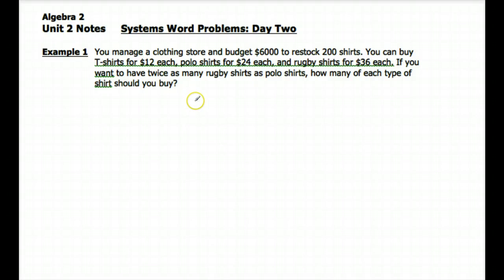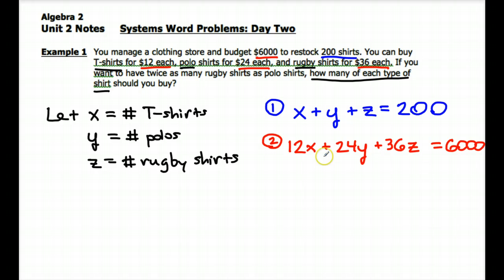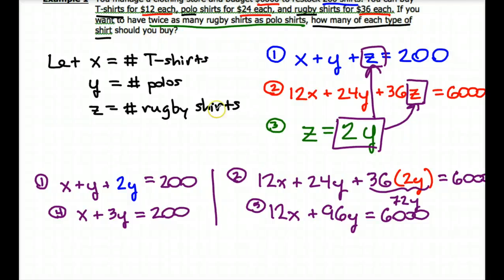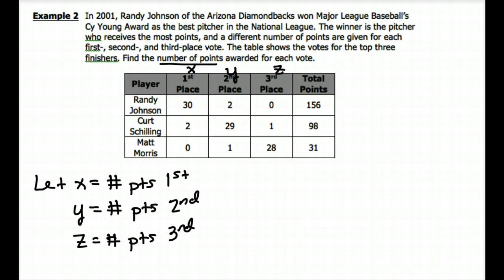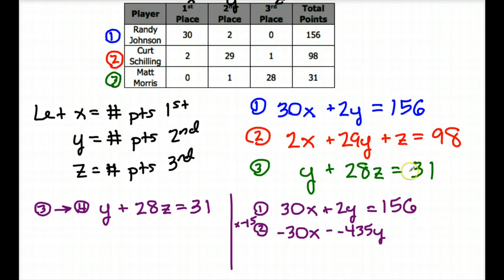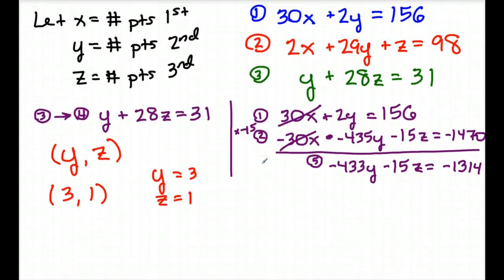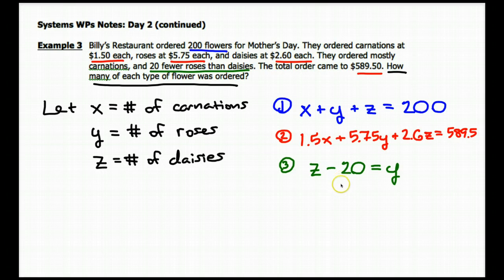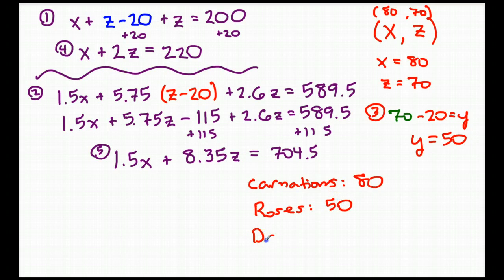2.8 Systems with Three Variables: Applications